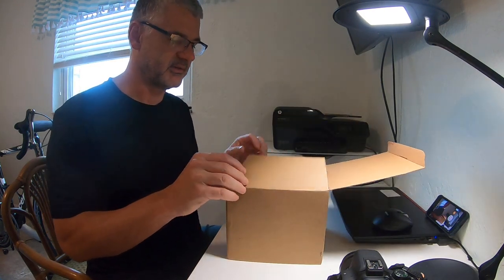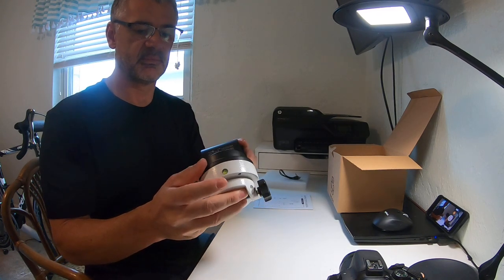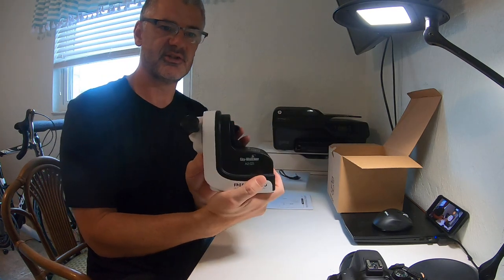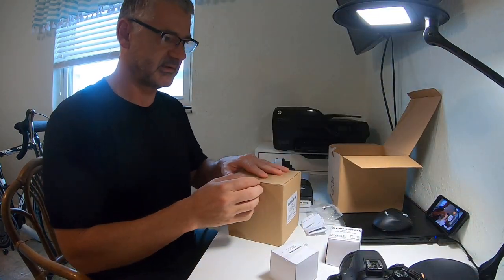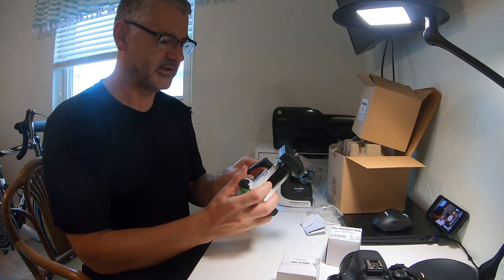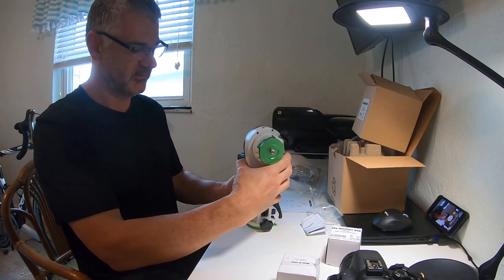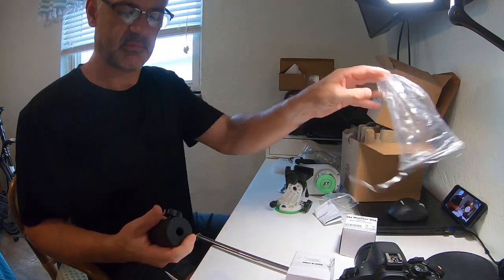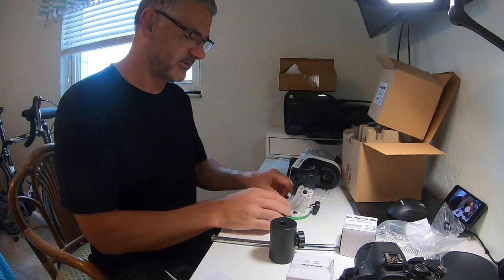Skywatcher AZ-GTI Unboxing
The steps I used to up the the Firmware for my Skywatcher AZ-GTI mount so that I can use it in EQ mode.